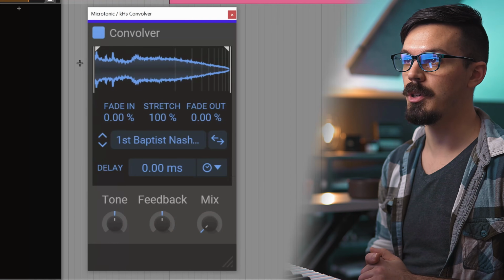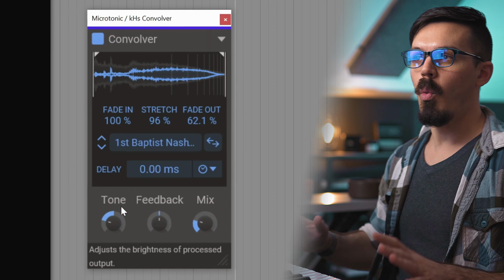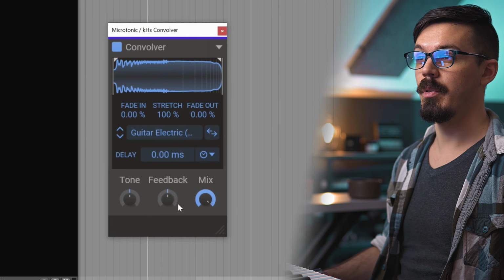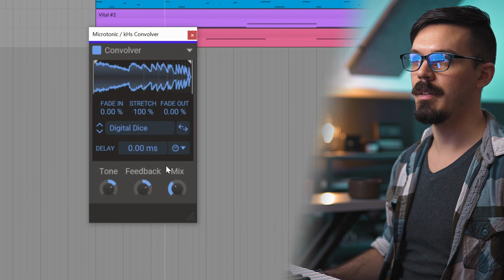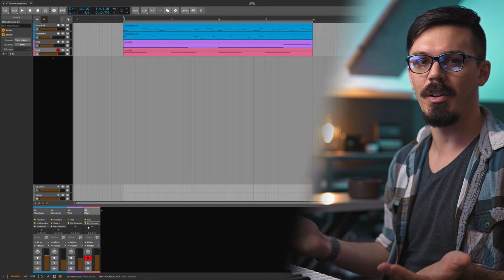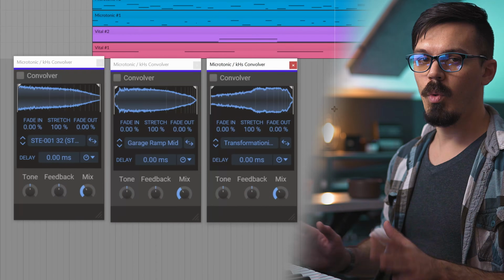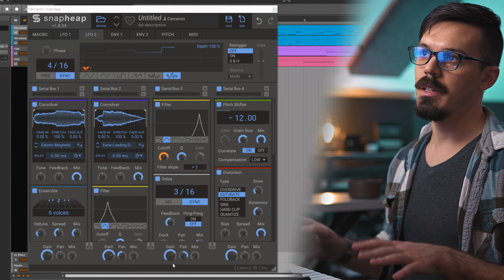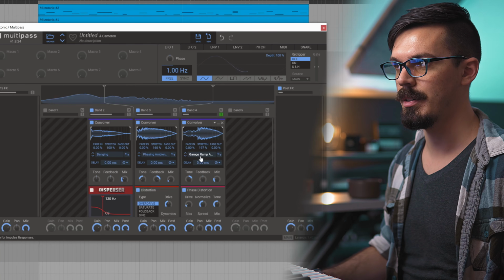Convolution: The Secret Weapon Of Sound Design 🤫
Howdy! In this video, we're going bravely forward into the wild and whacky world of convolution: one of my favorite sound design tools that's as easy as it is powerful!

▼▼▼TIMESTAMPZ:▼▼▼
0:00 Get Woke'd
0:44 Howdy
1:27 WTF Is Convolution?
3:09 How Can You Use Convolution?
9:13 Let's Get Interesting
11:03 Capturing Some IRs
11:54 Let's Try Them!
14:22 Other Ideas With Convolution
19:24 Closing Thoughts

Stay classy!